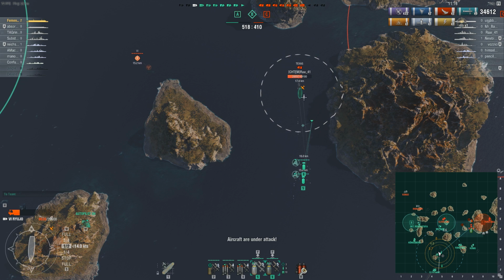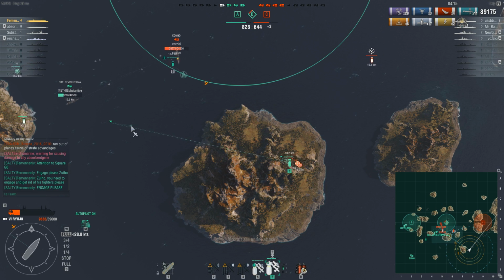[Fly with Fem] Manual Drops: Dive Bombers - World of Warships - CV Tutorial [Beginner] - OUTDATED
As with the 8.0 Release of Reworked CV's this video is now Outdated
Now you've learnt Torpedo drops its time you learn about the 2nd time of armament: Dive Bombers. Remember, as of patch 6.3, Manual drops are only available on tier 6 and above. We, again, apply the overpathing method to this type of plane and briefly explain the differences between them.

Please remember all skills take time and practice to learn, this is just the best way I've found to do it for me.

- For live (Mostly CV) streams.